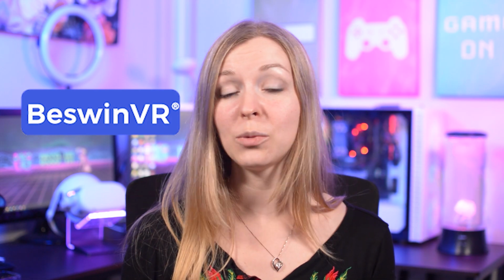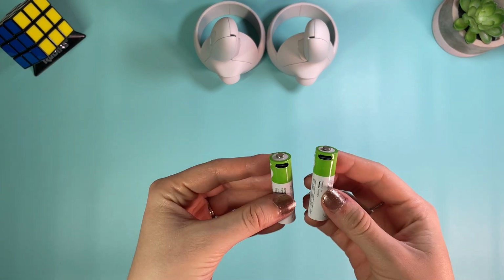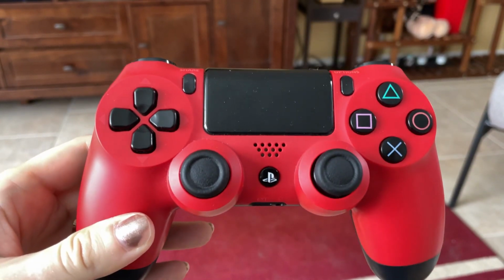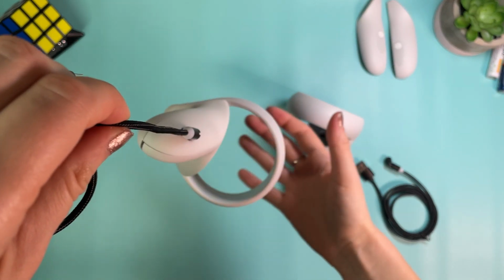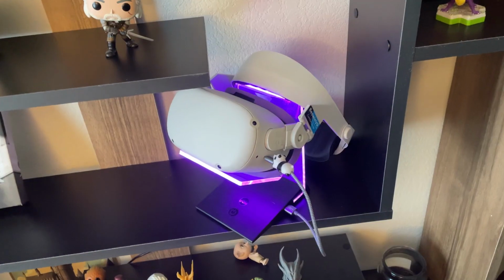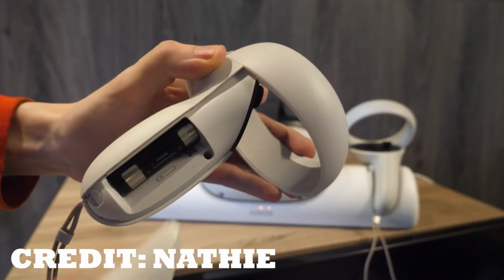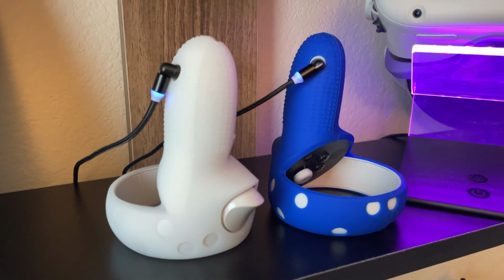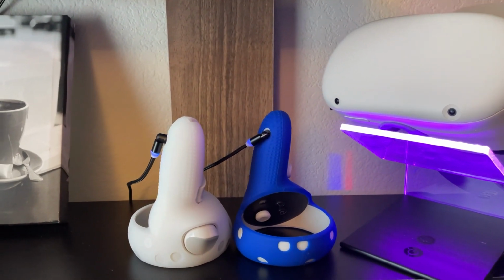Magnetic Quest 2 CONTROLLER CHARGER - better than Anker? Beswin VR charging kit review & giveaway!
Let's look at Beswin VR magnetic charger kit! It's super practical, portable, and affordable, but can it beat Anker charging dock? Find out in this video!

GET BESWIN VR MAGNETIC CHARGER KIT:
Amazon US

Amazon CA
Amazon UK
Amazon DE
Amazon FR
Amazon IT
Amazon ES

TIMESTAMPS:
00:00 - Intro about BeswinVR magnetic charger kit
01:36 - What is included
03:12 - How it works
05:52 - Pros of BeswinVR
09:00 - Cons of BeswinVR
11:24 - Summary
12:45 - Giveaway announcement

1. FOR US-BASED PARTICIPANTS!
Win one of 3 head straps: HTC Deluxe Audio Strap (with adapters) BOBOVR M2 Halo strap or Bestorx Premium Deluxe Audio Strap

2. FOR NON-US-BASED PARTICIPANTS!
Win one of 3 Quest 2 games of your choosing under $30 value!

Tetiana needs caffeine to function and to create more fun VR content! THANK YOU SO MUCH FOR YOUR SUPPORT!

Your support is invaluable for this channel! Even you considering supporting me financially is a big deal, so thank you so very much!!! 😻

Join Disco-VR DISCORD! I hang out there quite often, as well as tons of other cool people

IN THIS VIDEO:
Halo Strap
Illuminated VR stand

Tetiana's Amazon shop - All head straps and Quest 2 accessories as seen on Disco-VR